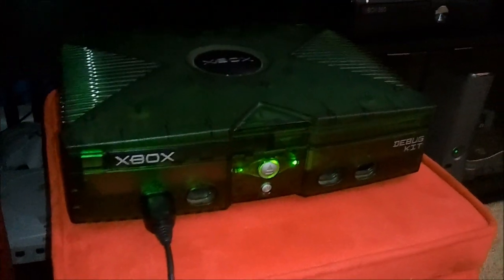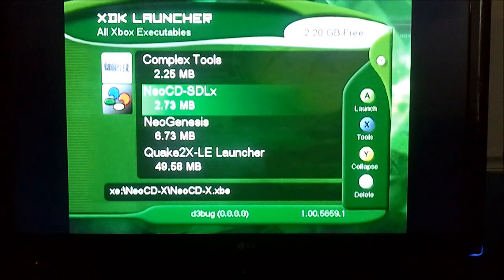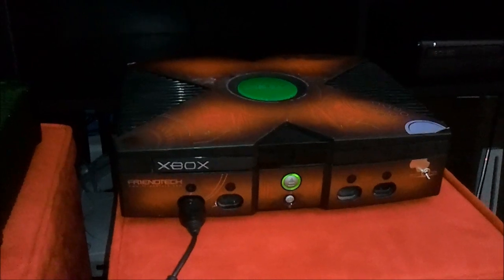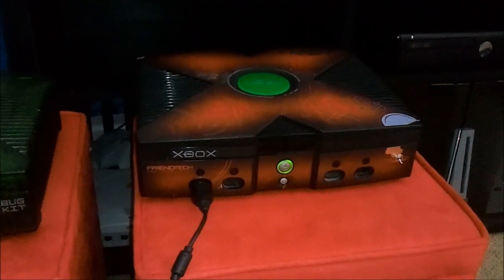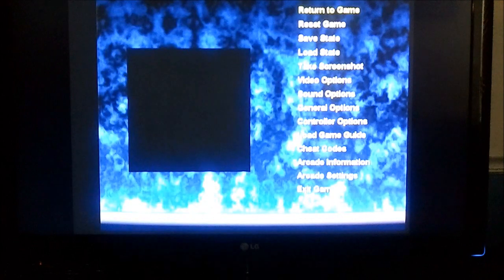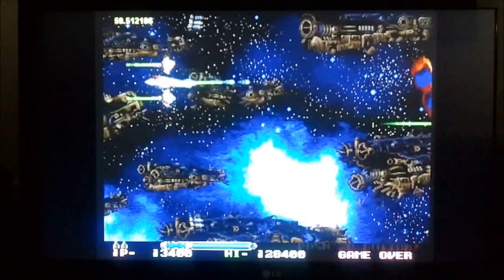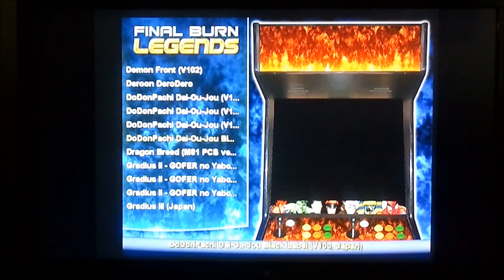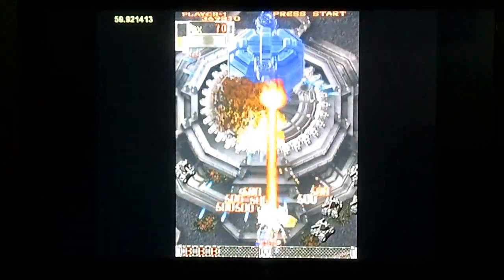Xbox1 Debug Kit and Xbox1 Friendtech 1.4ghz Custom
This is a video response to ScratchMasterDal's video of his awesome blue DOA3 Xbox1 japanese get. Very awesome pickup mate!

Here are 2 Xbox1's that i own that i thought might be interesting to check out. Both of them are unique in their own ways.

cheers